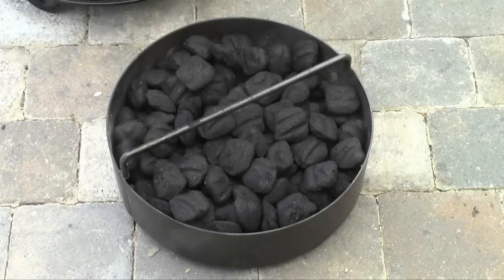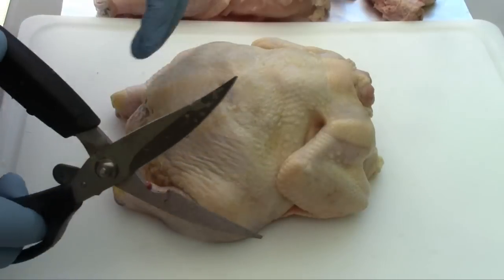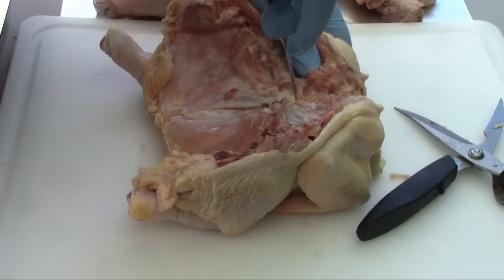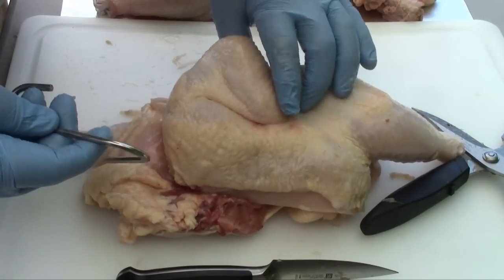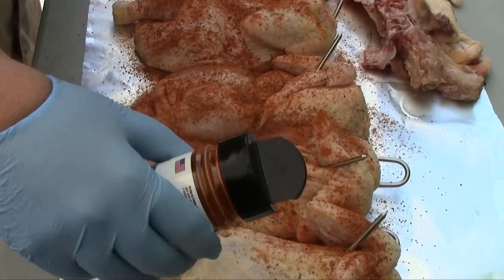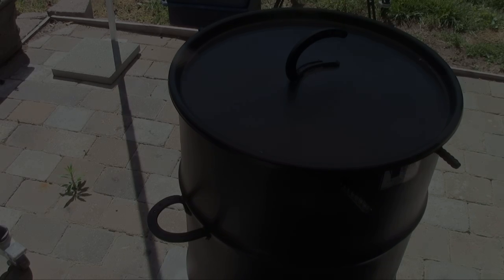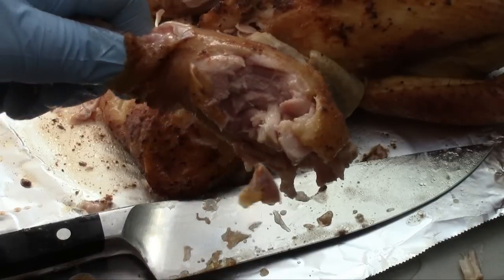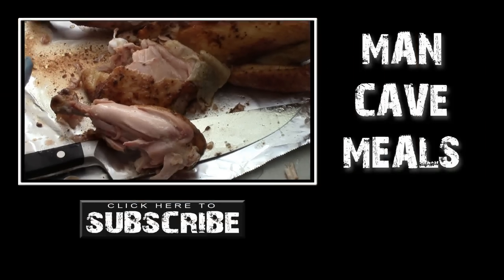Pit Barrel Cooker Fire Roasted Chicken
UPDATE 6/17/2019

Please lay off the comments about the use of lighter fluid in these Pit Barrel Cooker videos.  I know that most of you are completely unaware that when the PBC first came out, this was the recommended method for starting it up.  If you have any experience at all with starter fluid, then you are fully aware that when the coals ash over completely  that there is no aroma or other content of that starter fluid left behind.  If you aren't aware of that, then you should be.  When you get on your high horse about starter fluid, you are showing your lack of knowledge about proper use of it.  The PBC company has since changed their instructions and it was probably because of the mass lack of knowledge and unwillingness to use starter fluid properly.

I decided to cook chicken, and a lot of it, on my first food run with the Pit Barrel Cooker.  I simply followed the instructions on the Pit Barrel Cooker and fired up the cooker and put the chicken on for two hours.  No thermometers or probes involved.  I also used the "All-Purpose Rub" that came with the PBC to season this chicken and I must say that it's a winner!  I use 4 or 5 different seasoning mixes on chicken regularly and this one is going to become part of that rotation.  I'm totally happy with the results of this cook!